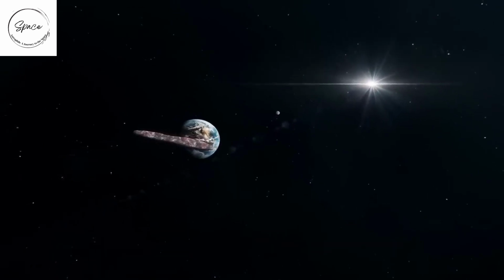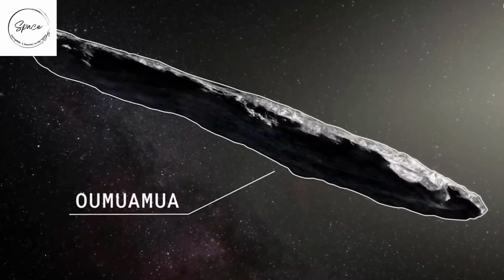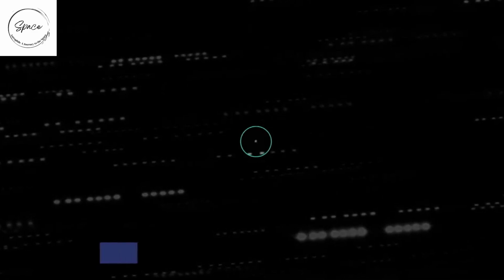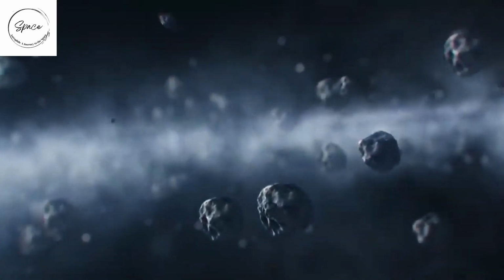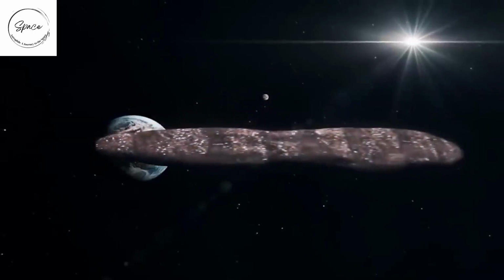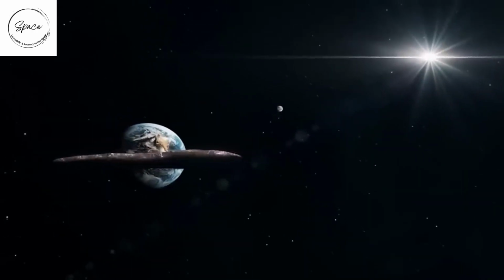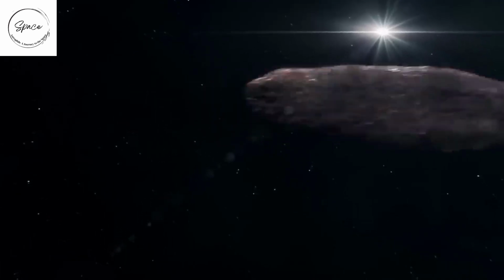Space - Oumuamua Suddenly Showed Up Again & Is Sending Signals To Earth!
@space216 A love to Space Journey. You can explore with me an increadible, beautiful  journey to the  space, what our Almighty ALLAH created in this universe - the Earth, other Planets and life. Working style of astronauts to Explore the other Space Life around Us. You will find the infinite space exploration in this journey to the Space and will recieve Extreame Knowledge based Astro life, Space Station, Astronauts, and Crazy Insights of Space that will surely make you a Lover of this Journey to the Space; so You are an Astrophile! and enjoyed this universe flythrough then remember to tap the like button and subscribe! In this Channel, you will experience the Space Station, Solar system, the Milky Way galaxy and into intergalactic space, the region in between the galaxies.